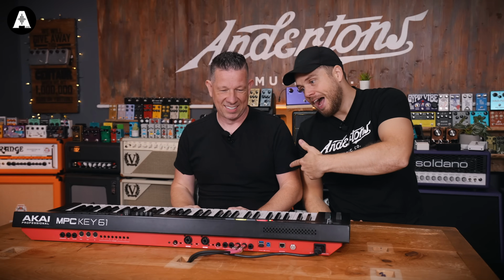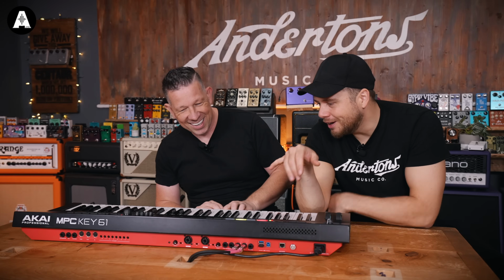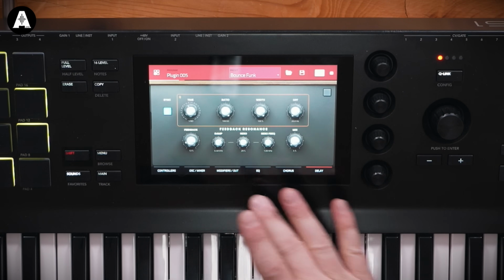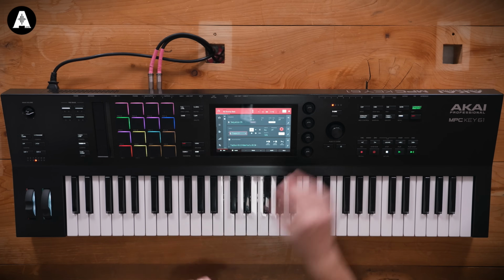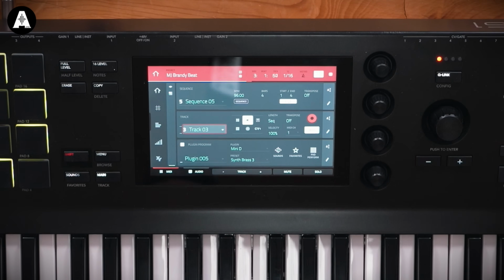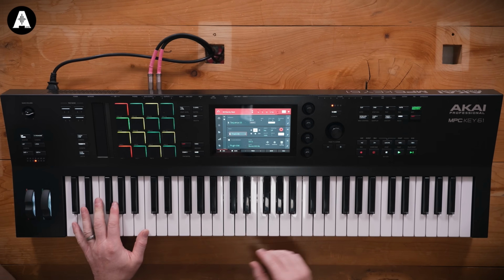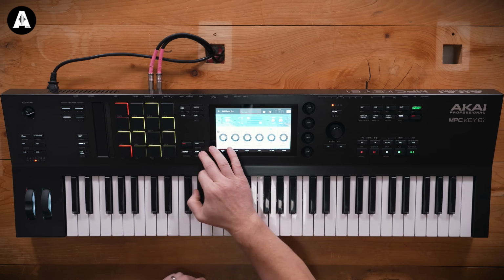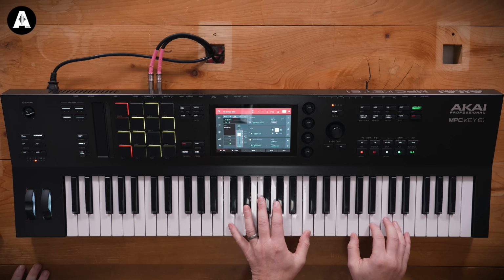New Akai MPC Plugin - Mini D!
👆 Andy Mac shows off what's possible with the new Akai MPC Mini D Plugin! It's a precise emulation of the classic synth that instantly gives you that classic sound with an intuitive touch interface!

📱 Music Produced by the Maltese Falcon! Check Out his Instagram!

⏰ Timestamps ⏰
» 0:00 Intro Playing
» 0:20 Introducing the Mini D
» 1:20 Trying Some Presets!
» 3:57 Discussing the Interface
» 4:55 Making a Beat With the Mini D
» 9:25 How To Get It!
» 10:25 Adding Stage Piano with Flavor Pro
» 11:52 Thanks For Watching!
» 12:22 Outro Playing!